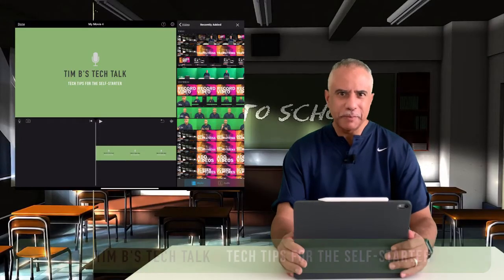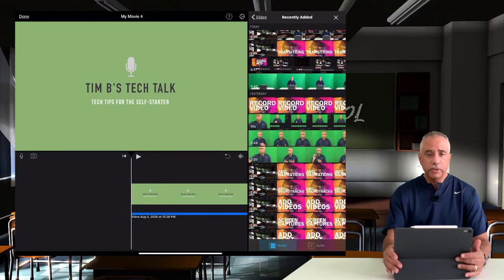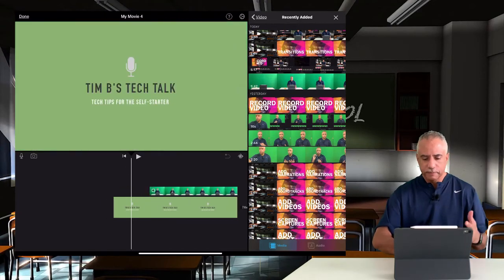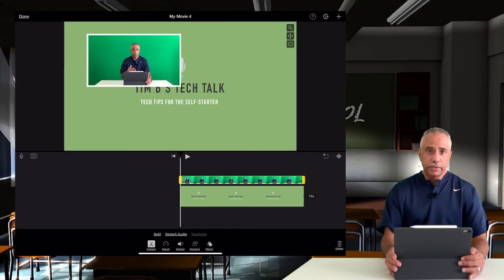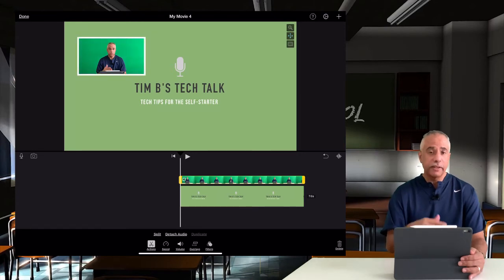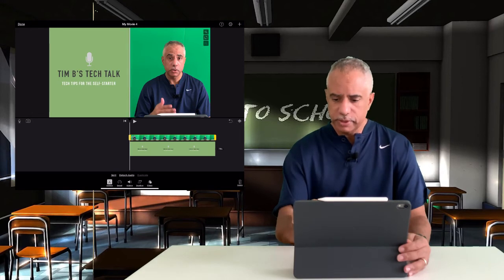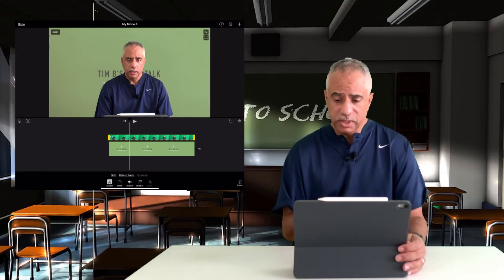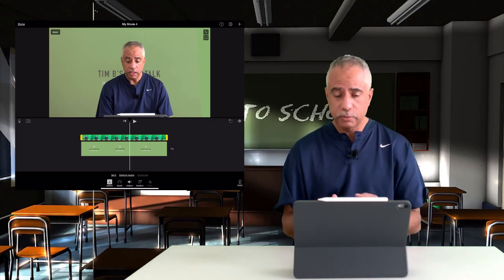iMovie Basics: Add Overlays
This topic will explore how to add overlays, which include cutaway, picture-in-picture, split-screen, and green/blue screen.

iMovie Basics for iOS consist of a series of eleven videos designed to introduced beginners to the basics of iMovie. The series is also posted on Flipgrid to encourage video responses.